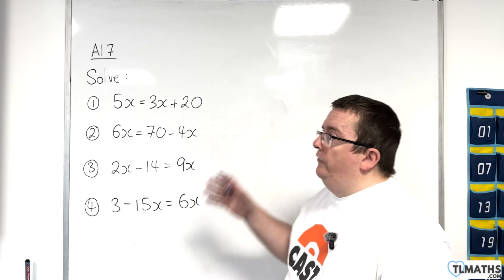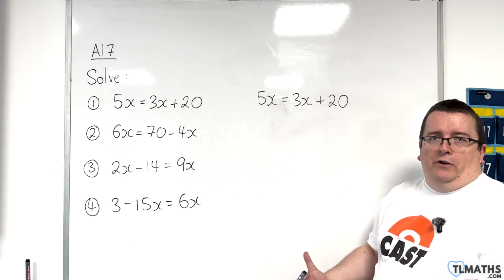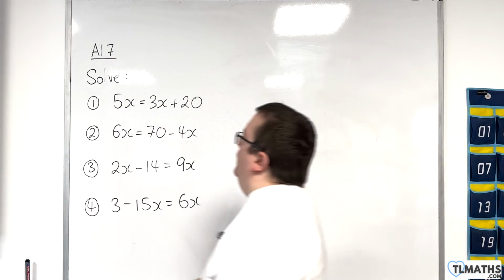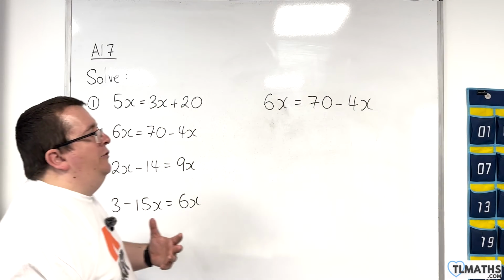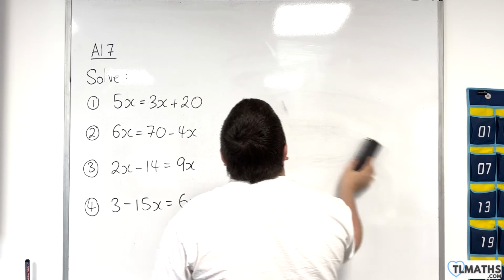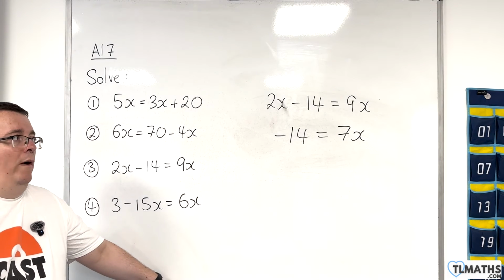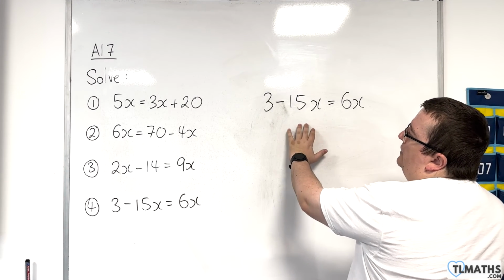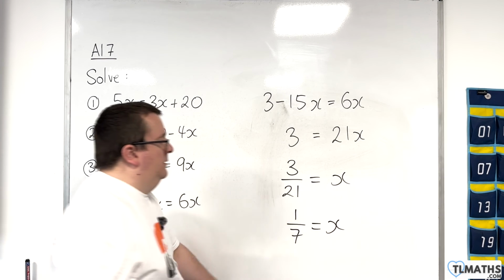GCSE Maths: A17-33 [Solving Equations of the form ax=bx+c and ax+c=bx]